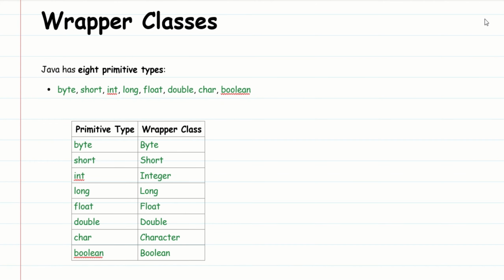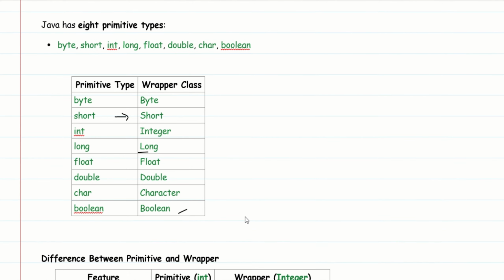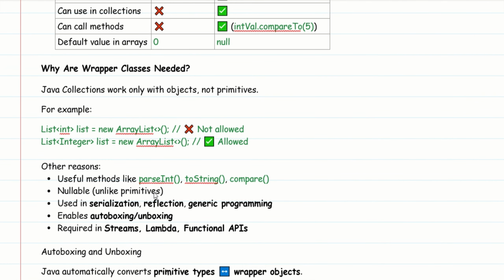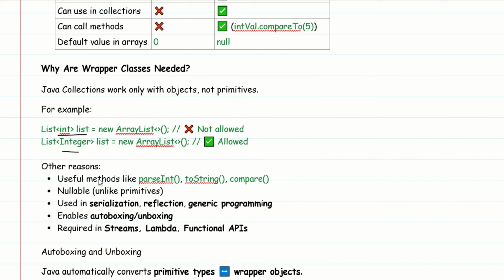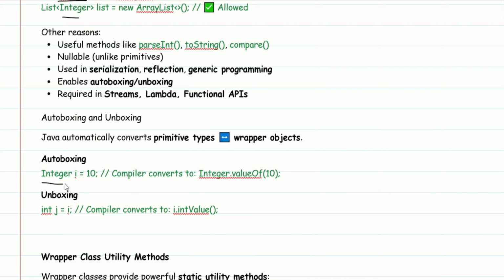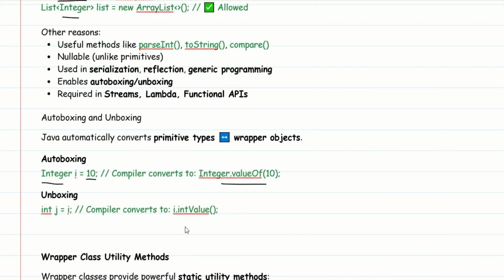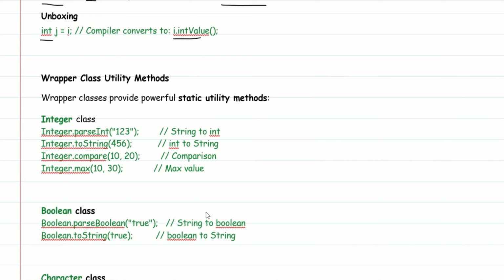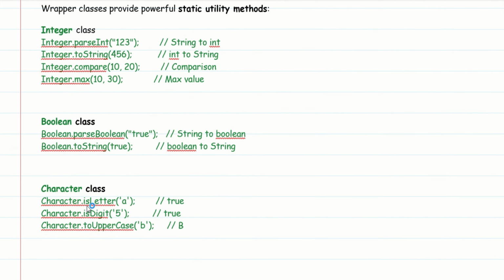Java Wrapper Classes Explained | Java Explained for Beginners 2025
Java Wrapper Classes Explained | Autoboxing & Unboxing Made Simple 🚀

In this video, we’ll explore Wrapper Classes in Java — an essential concept for every Java developer. You’ll learn how primitive data types are converted into objects, why wrapper classes exist, and how autoboxing and unboxing work behind the scenes.

🧠 What You’ll Learn:

- Why do we need Wrapper Classes?
- Wrapper Classes for all primitive types
- Difference between primitive types and wrapper objects
- Understanding Autoboxing and Unboxing
- How to use methods like parseInt(), valueOf(), and toString()

💻 Code Examples:

Step-by-step Java demos that show how wrapper classes work in collections, generics, and object comparisons.